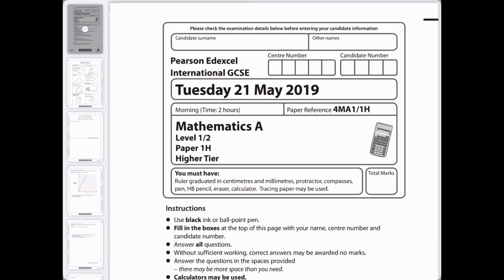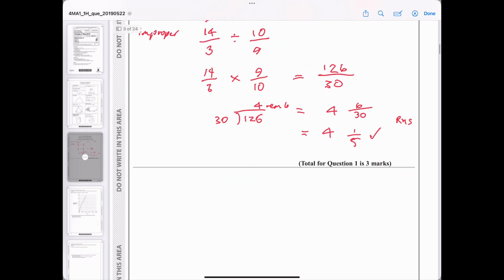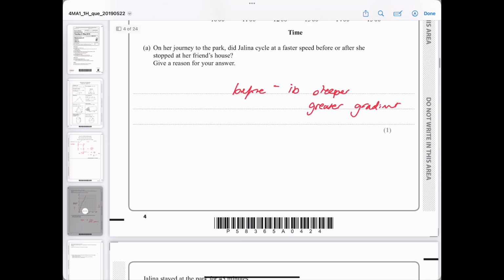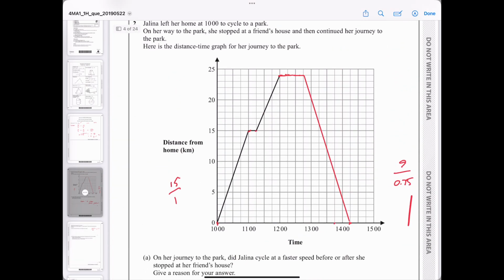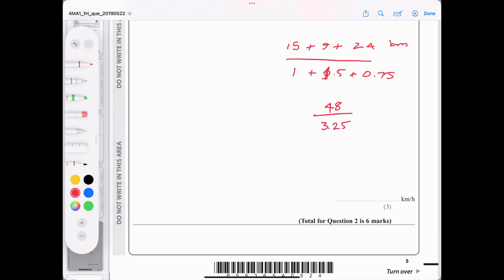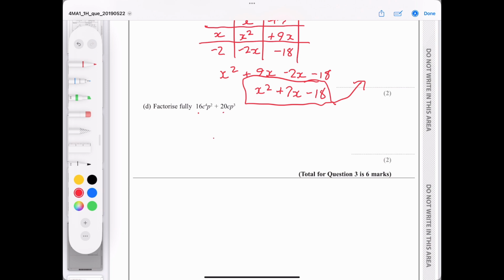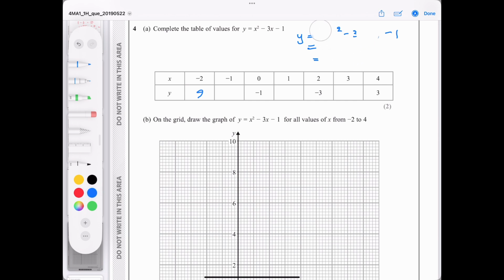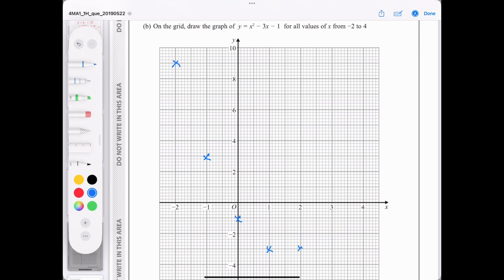Katiedoesmaths How to draw a quadratic graph IGCSE HIgher 21 May 2019 Q1,2,3,4